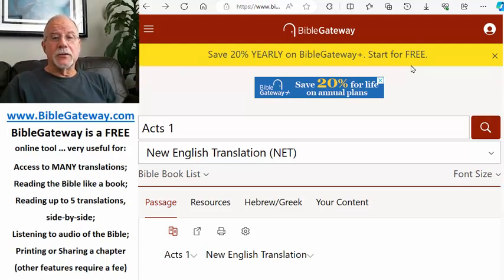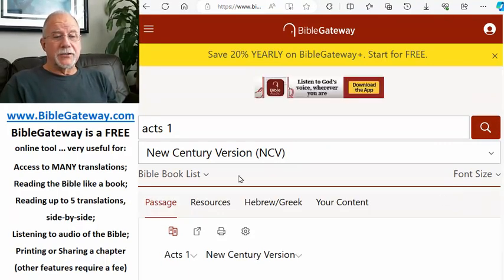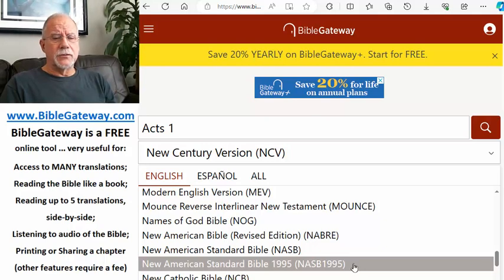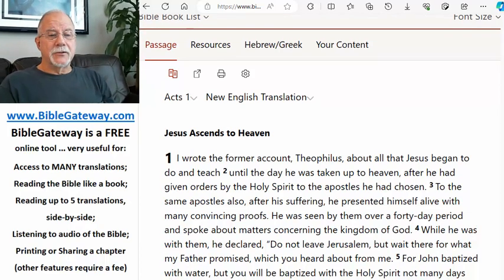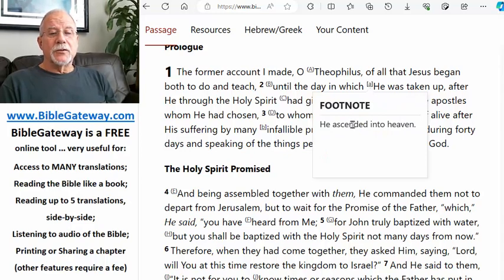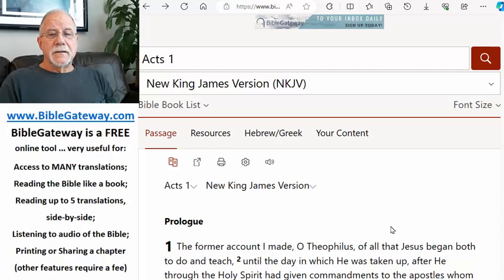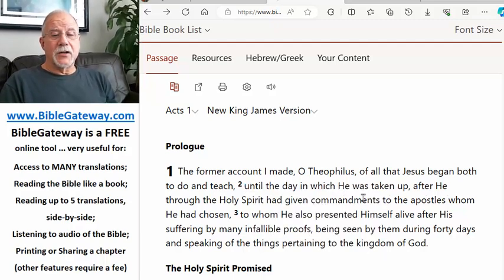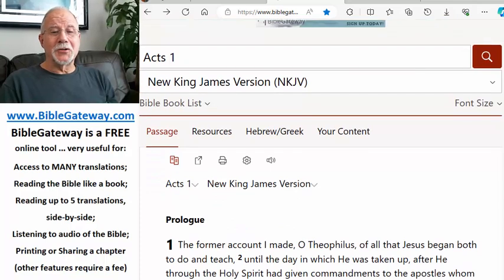HowTo for BibleGateway.com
is a great FREE electronic Bible resource.   It's especially good for just READING the Bible ... it has a HUGE list of translations available.  Also, it has a lot of *narrated* (not robotic) Bible translations you can use.  The other really nice feature is that it can display up to FIVE Side-by-Side PARALLEL Bibles (ie different translations at the same time).
I've posted a (longer) video about that, since it has a HUGE spectrum of tools, especially related to the Greek & Hebrew.